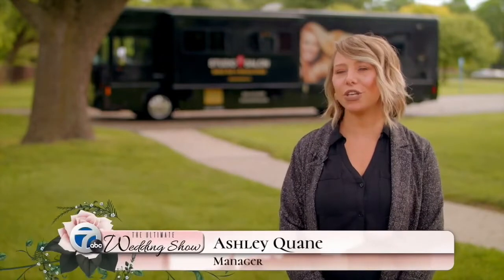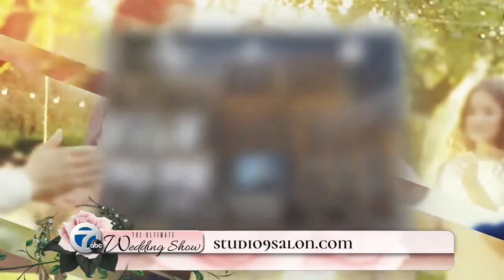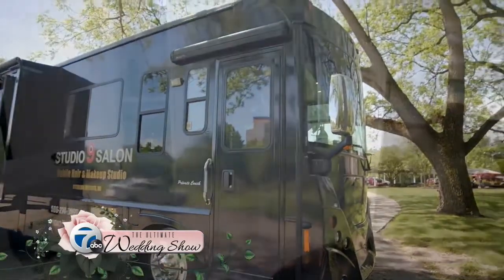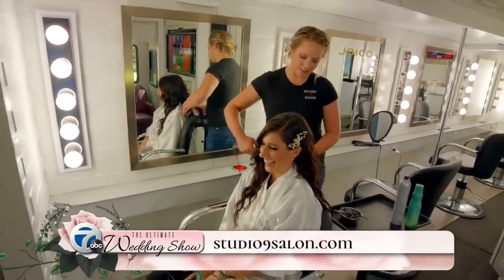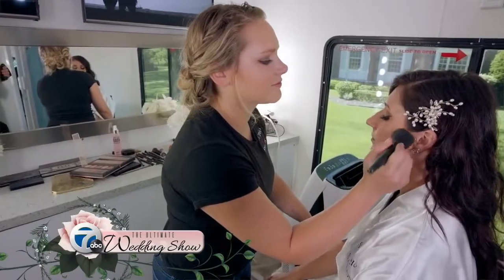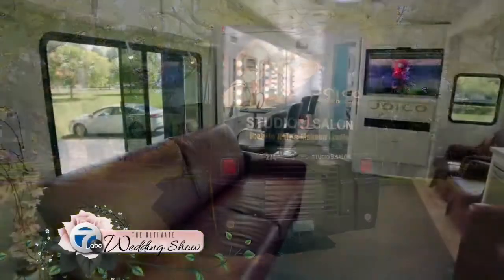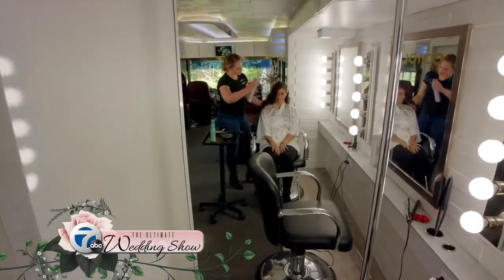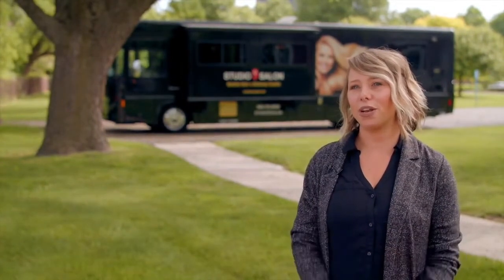2020 Ultimate Wedding Show: Studio 9 Salon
Watch the 2020 Ultimate Wedding Show right here on the WXYZ app.